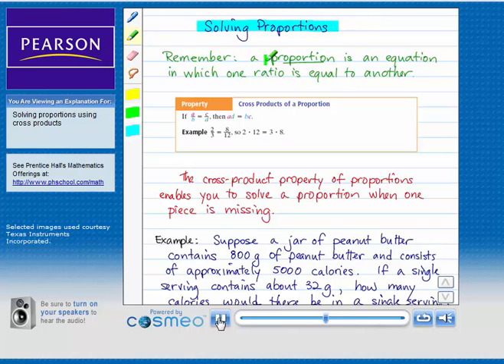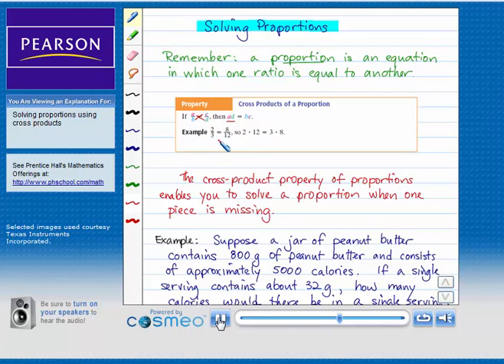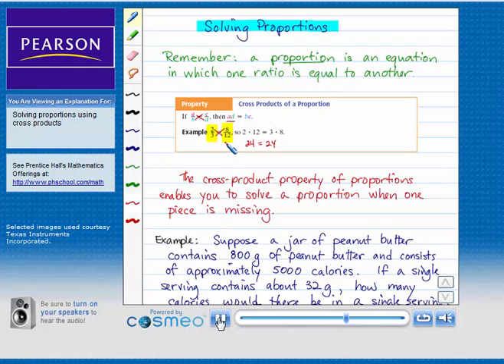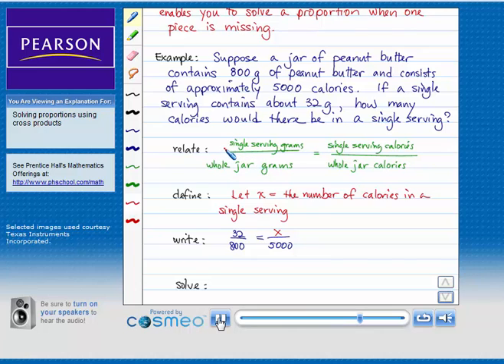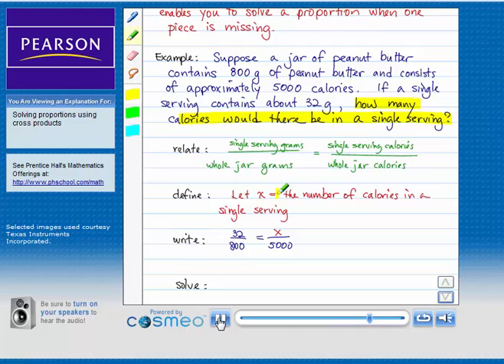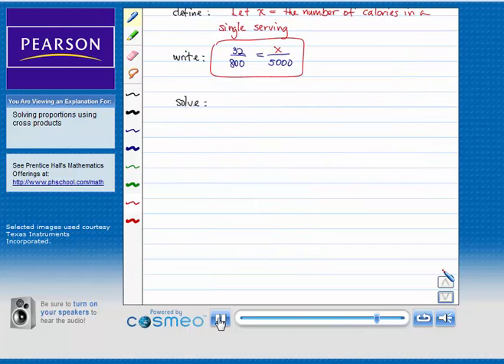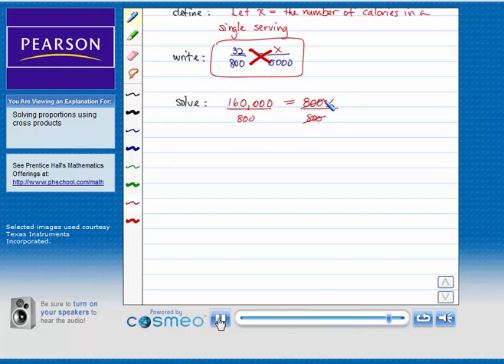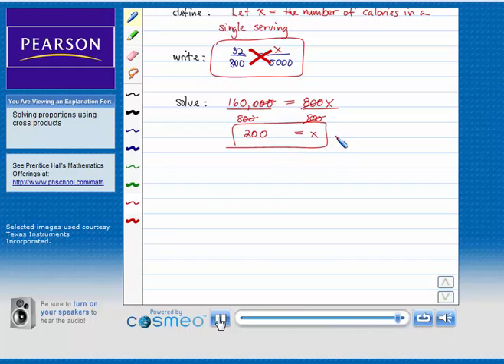Alg 2.6 Solving Proportions Using Cross Products